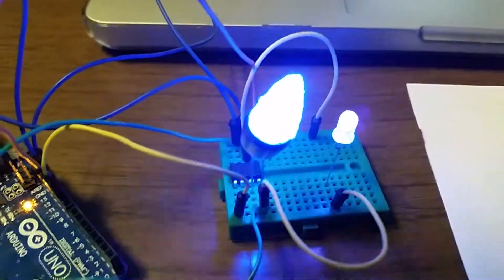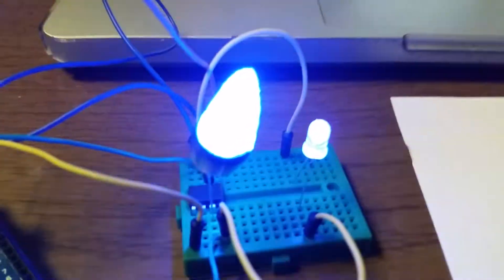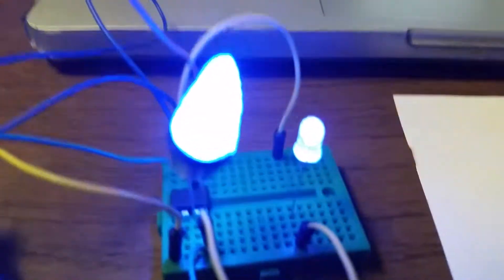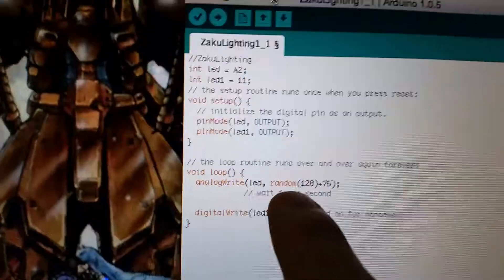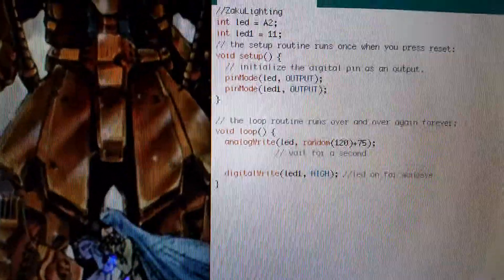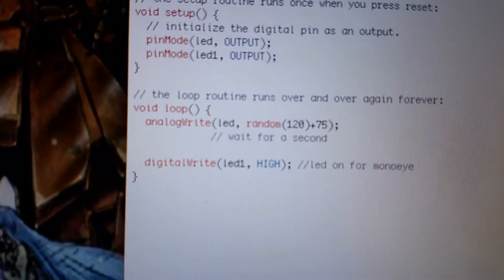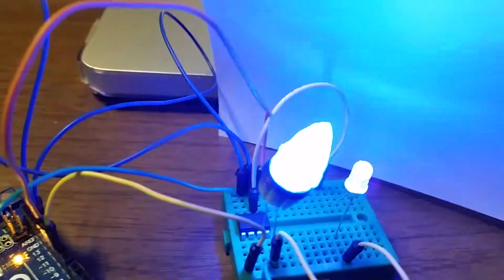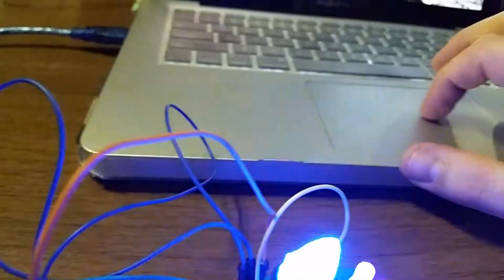Zaku lighting version 1.2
Another test.